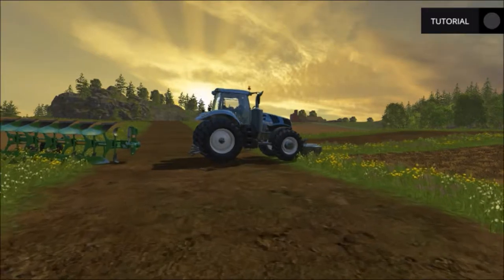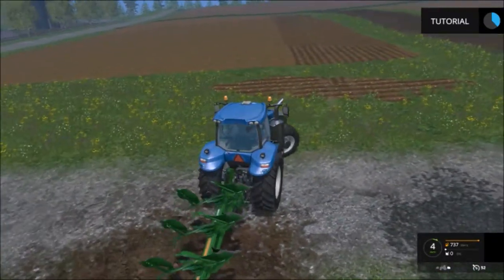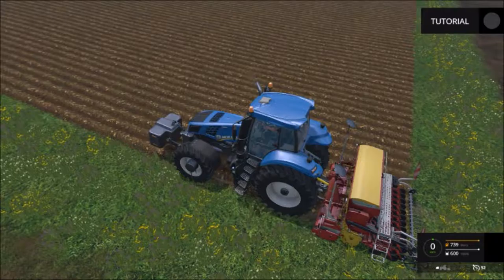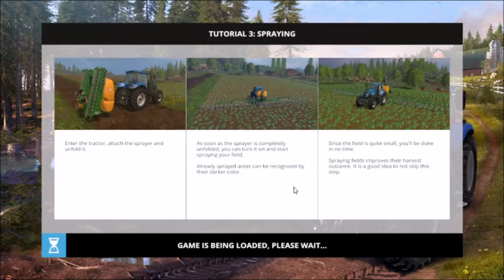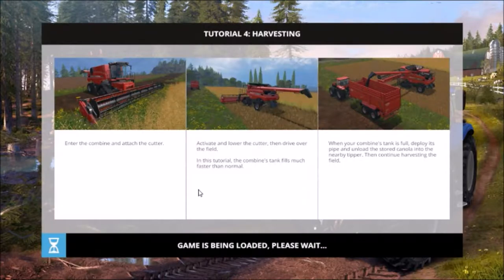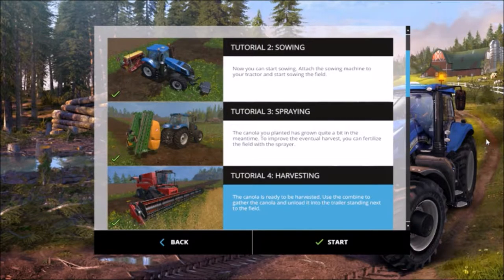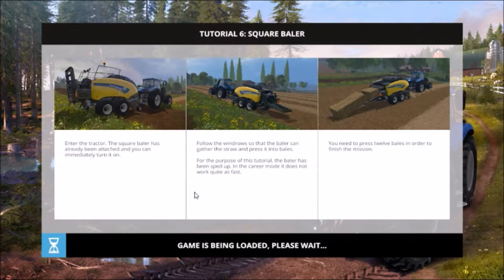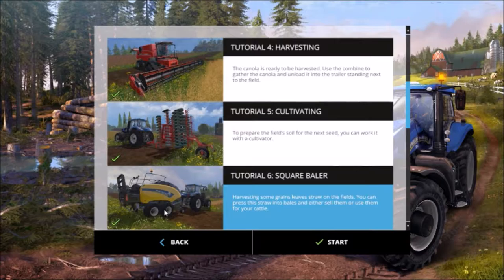Lets do tutorials! Farming Simulator 15 *Part 1*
Hi Guys!

A bit different video today. Gonna do the tutorials in the game...